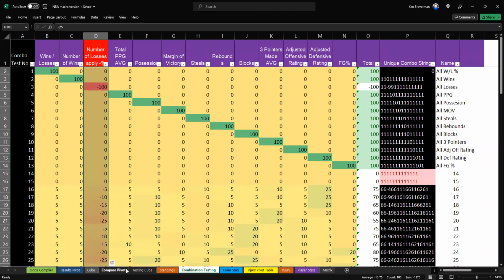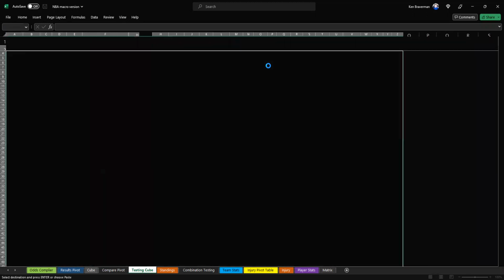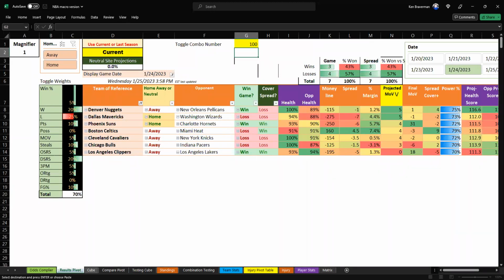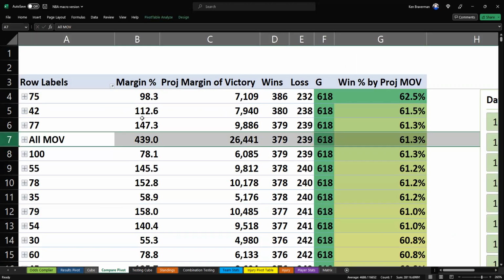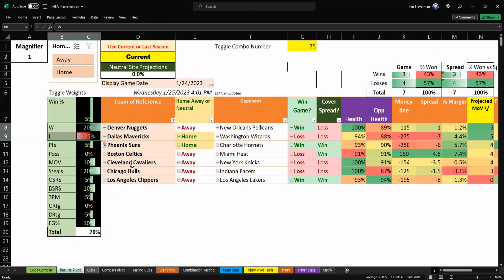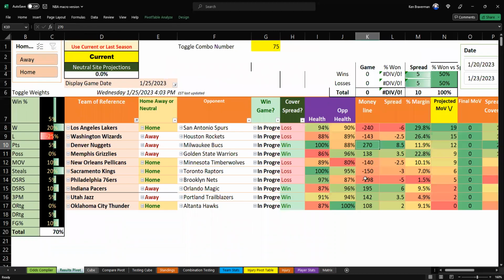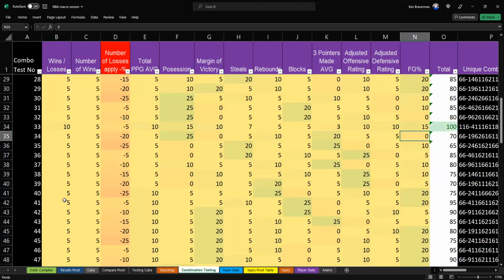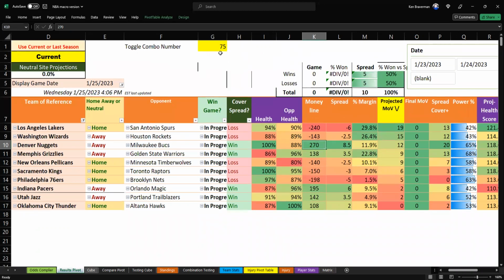NBA Algorithm Macro Awesomeness is here! 1-25-23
That's pretty cool Combo number 75 was the winner!